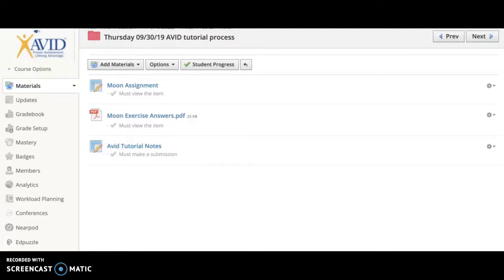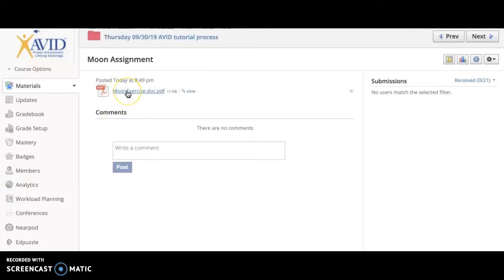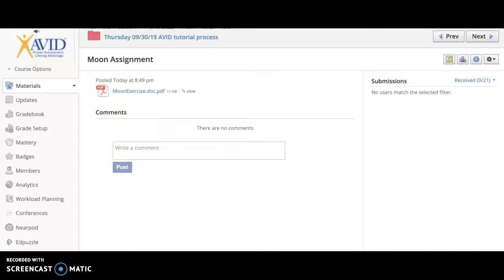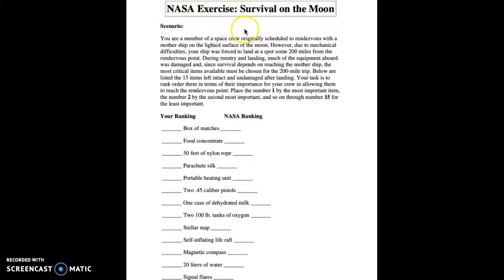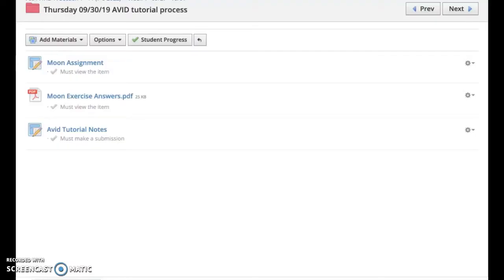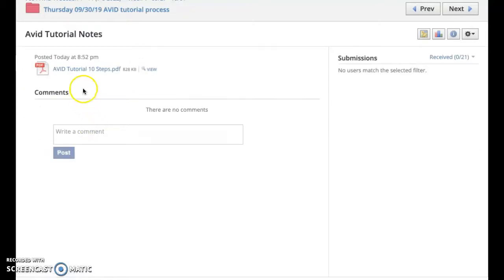AVID THURSDAY LEARNING DIRECTIONS